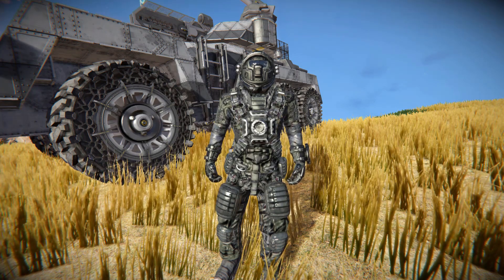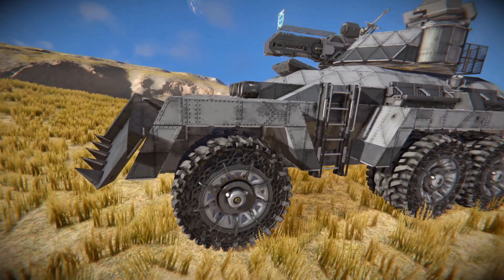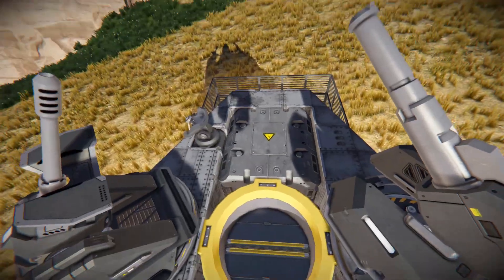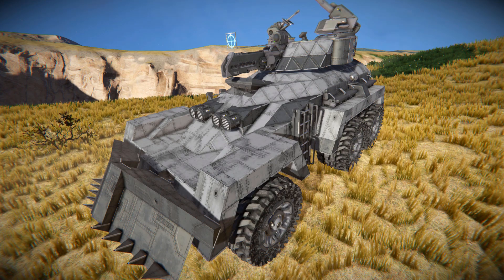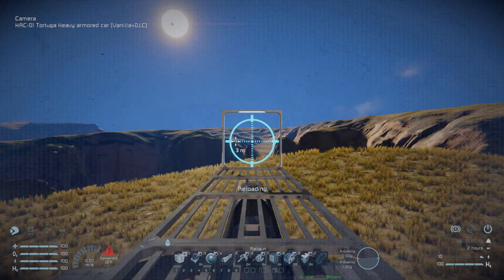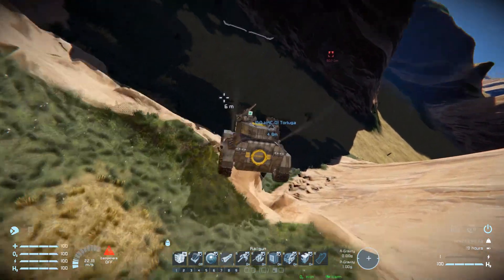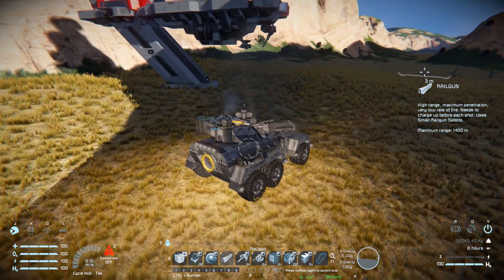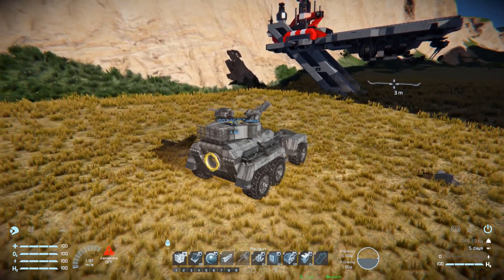The HAC01 Tortuga Heavy Armored Car! - Space Engineers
This is the HAC-01 Tortuga Heavy Armored Car Steam workshop blueprint for Space Engineers! A heavy armored and armed small block land rover that can go head to head with a base using Gatling turrets, assault and auto cannons! I go over this vehicles look and features then test it out by driving it of a cliff then putting it in combat Vs a large block base. While also failing to hit anything with the custom railgun turret on top!

0:00 Intro
1:25 Exterior Look
5:04 Interior Look
5:35 Vehicle Control Setup
6:37 Test Driving Off A Cliff!
8:24 Combat Test Vs Base!